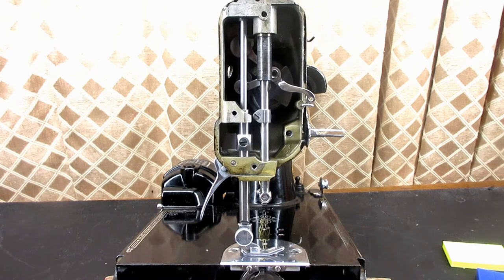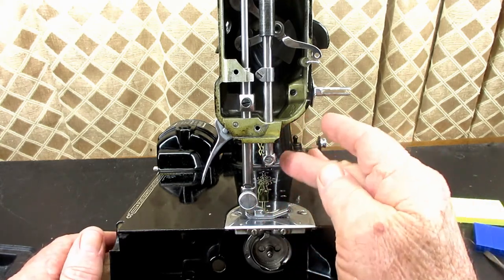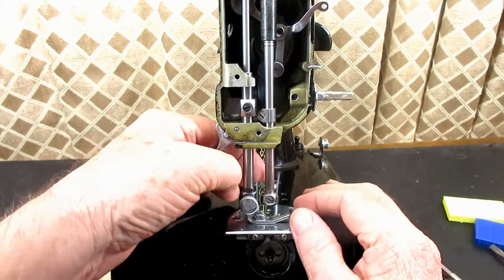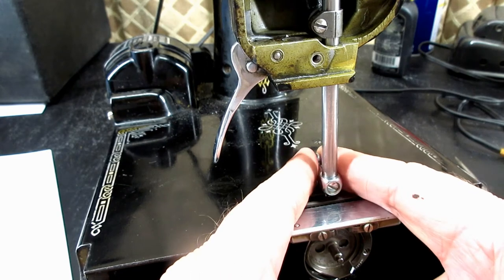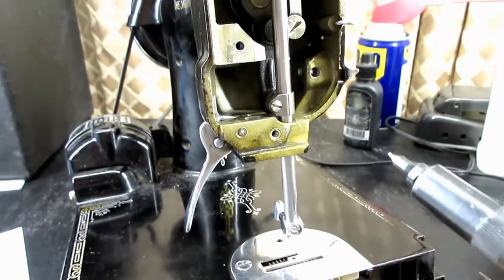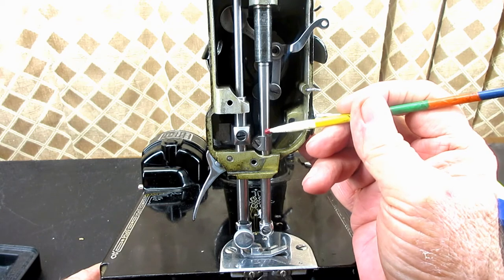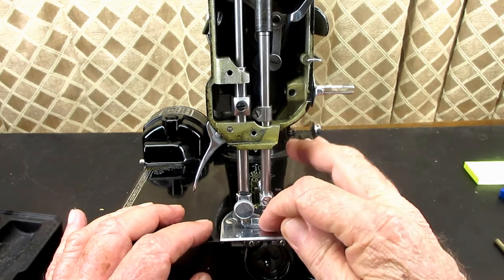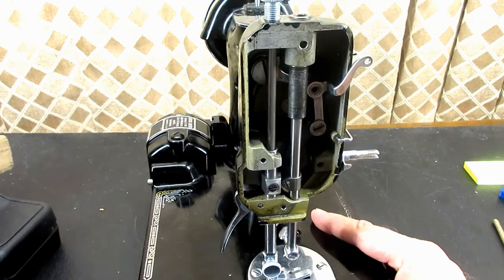The Fast and Easy way to Align the Needle Bar on as Singer 221 Featherweight Sewing Machine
How to use markings on the needle bar and clamp to align the needle bar properly to the hook.